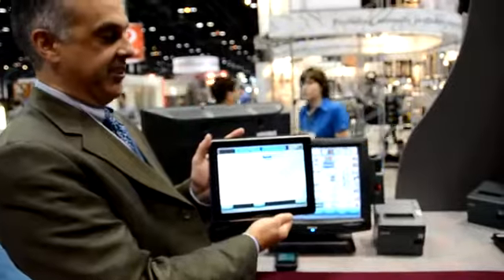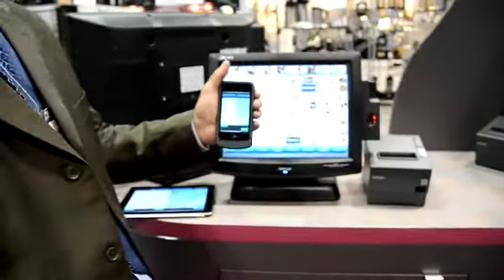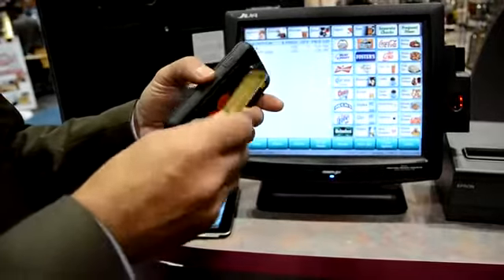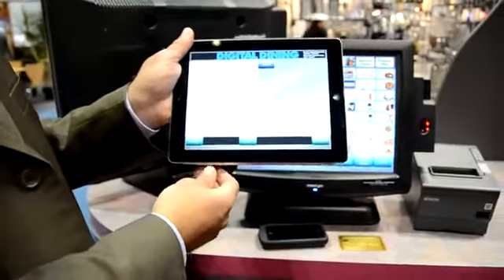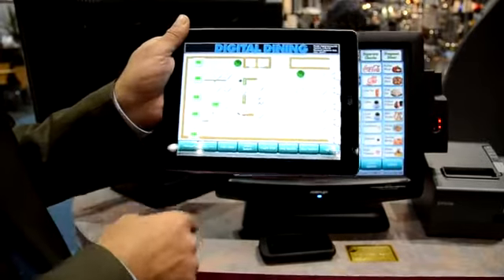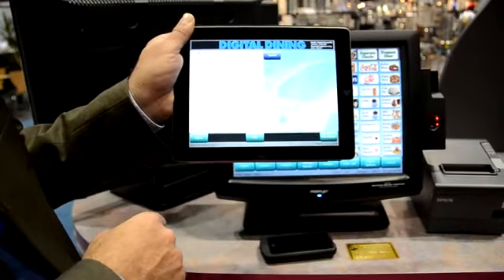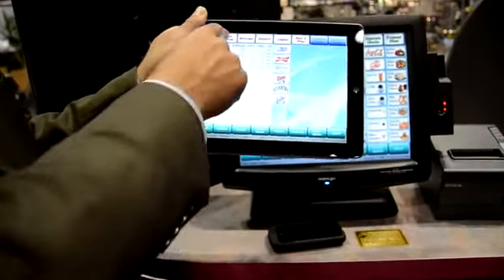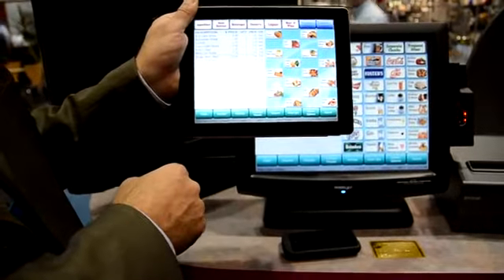Digital Dining On iPad & iPod at NRA 2011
Digital Dining Restaurant POS Software on display at NRA 2011 running on Apple iPad Tablet and Apple iPod Touch.